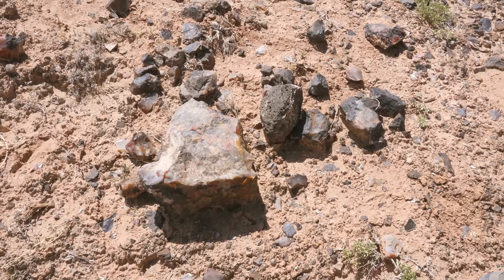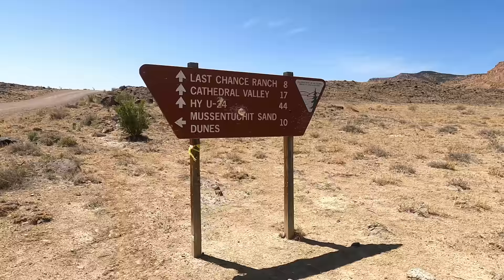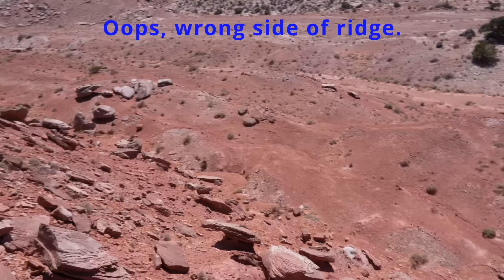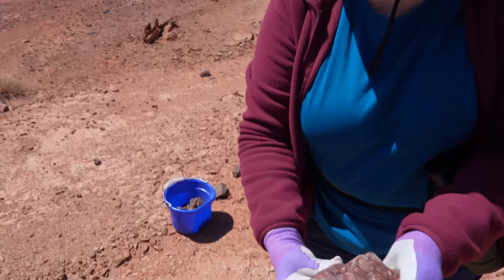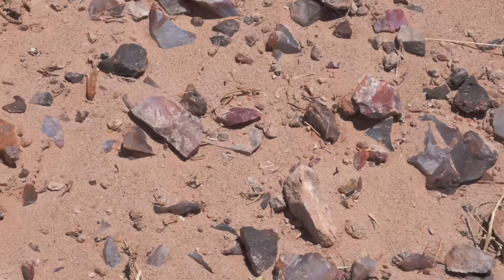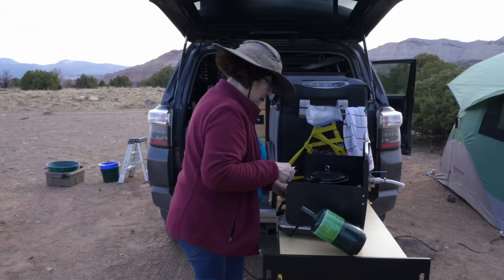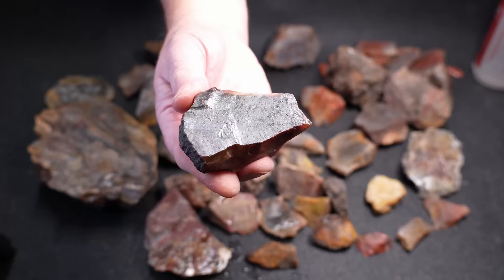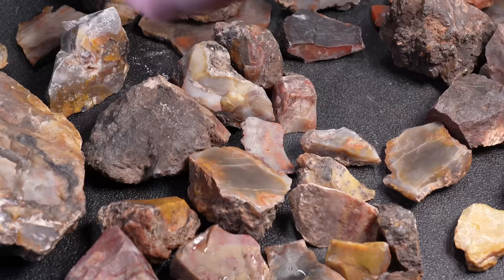Where to find HUGE agates. Easy pickings, great color!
Utah's spectacular natural rock sculptures are showcased during the drive on Last Chance Road to the "river" of agates. Then you'll see us finding huge, unbelievably plentiful agates. There really are millions. Keep watching or you'll miss the gorgeous cut and polished multi-colored agates from this site in the third part of the video!
We welcome you to come along with us for a great trip and to go ahead and laugh at our outtakes at the end. We did.

The banded calcite there surprised and delighted us with how easy it is to find and even easier to polish into amazing cabochons.

Rockhounding Equipment
Blue Bucket
Green Bucket
Estwing Hammer
Estwing Gad Chisel
Estwing Hammer and Gad Chisel
Estwing Paleo Pick
Camera Gear
Sony A7C camera
Sony FE 24-105mm F4 G OSS Zoom Lens
Sony FE 20mm F1.8 G Wide Angle G Lens
Tamron 70-300mm F/4.5-6.3 Sony telephoto lens:
GoPro Hero9 Black Action Camera
SD CARDS
Lexar Pro 128GB SDXC UHS-II V60
SAMSUNG PRO Plus 128GB microSDXC A2 V30 UHS-I U3: